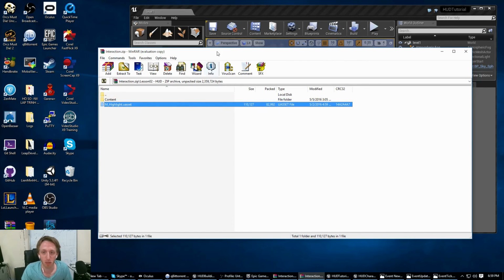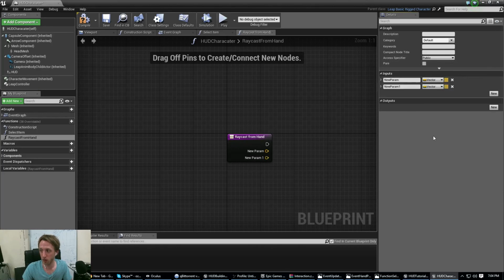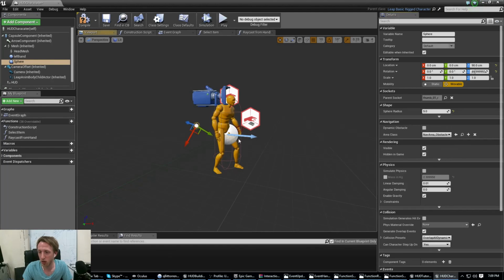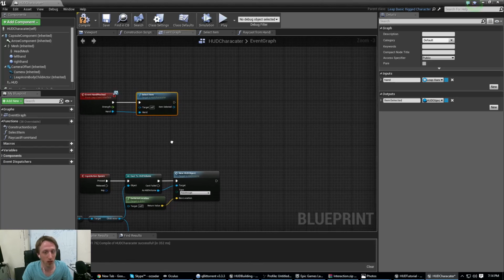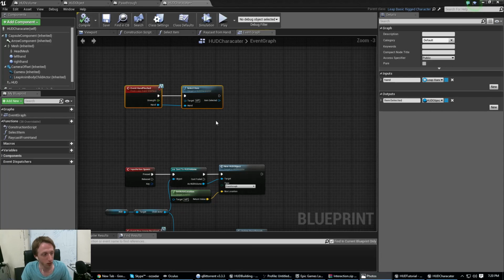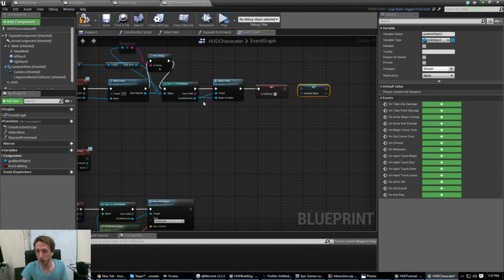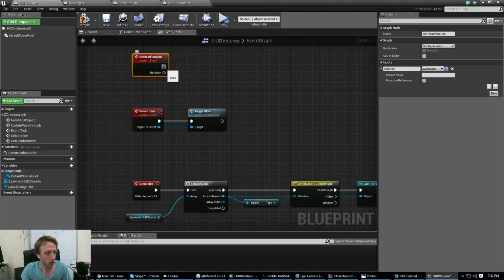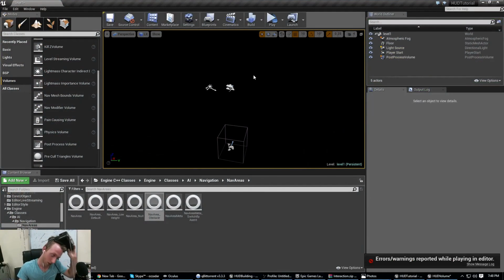Building a HUD with LeapMotion in Unreal Engine (Blueprints) [Part 2/2]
In this video we finish off the foundations of our HUD by making HUDObjects selectable and give the player the ability to move them. We also set it up so all HUDObjects always face the player.

In Part 1,  we be set up the components of our HUD and spawning our HUD Objects into the world.

Unfortunately, this video is much longer than I wanted it to be so needs to be in 2 parts.